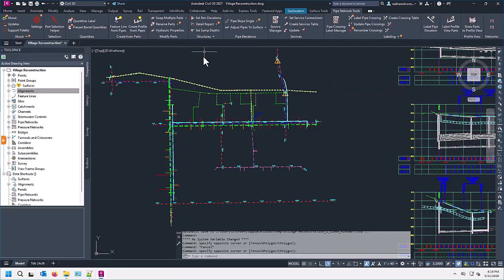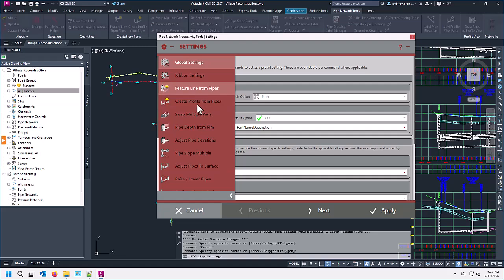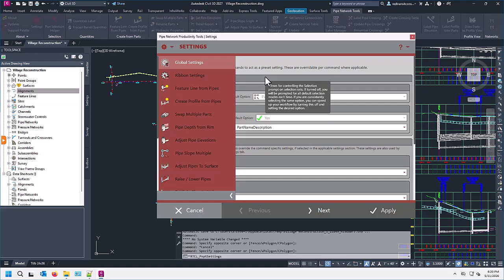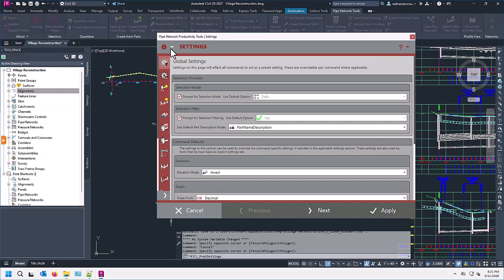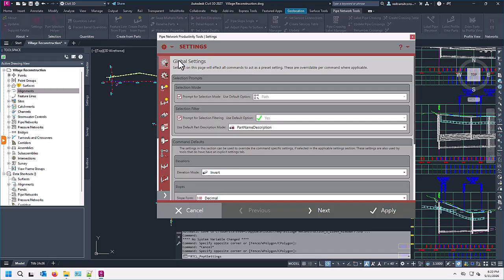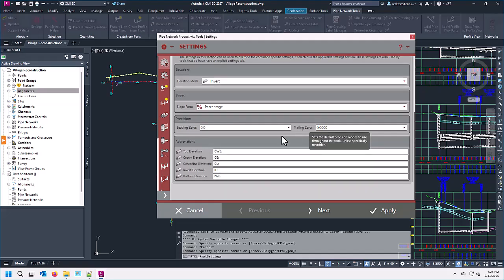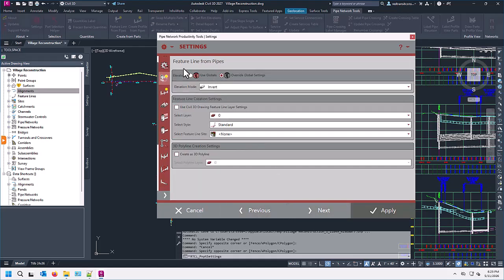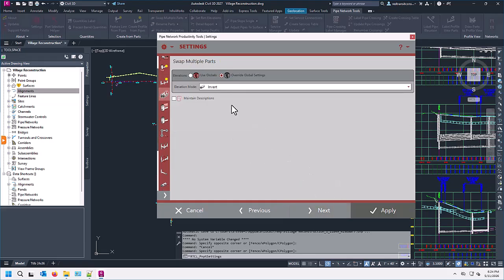Pipe Network Productivity Tools [v3.0.0.6] - Settings Dialog